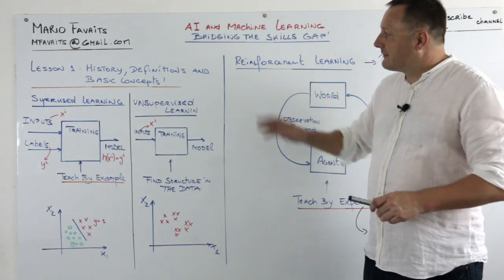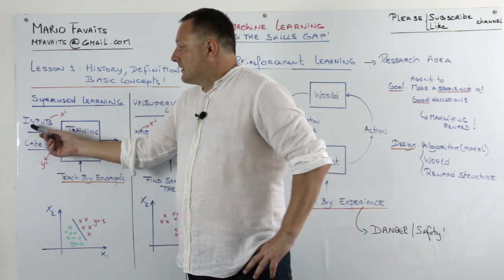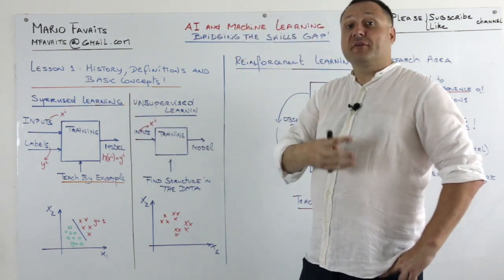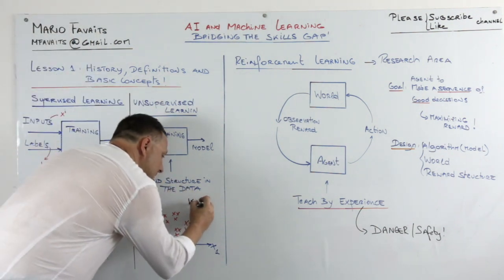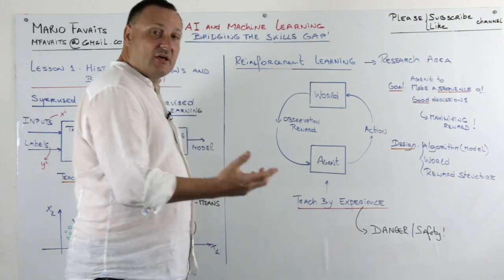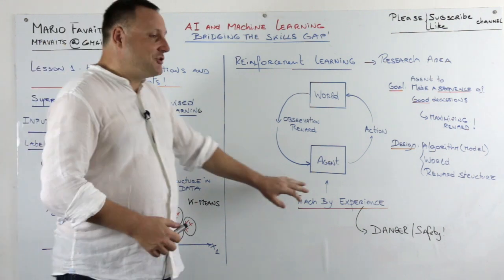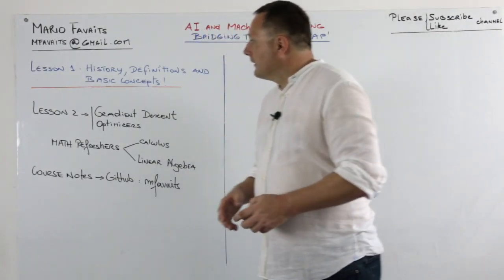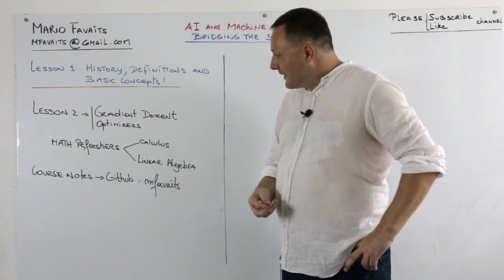#6 - Supervised and Unsupervised Learning